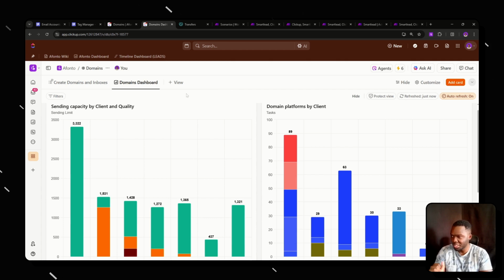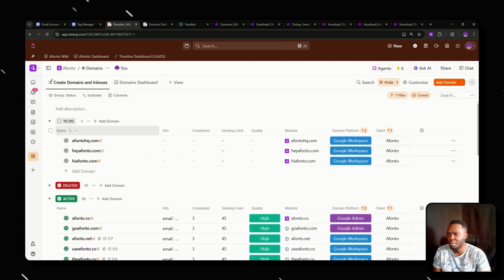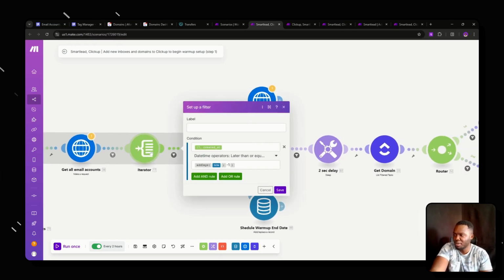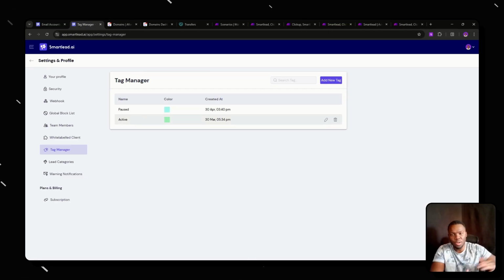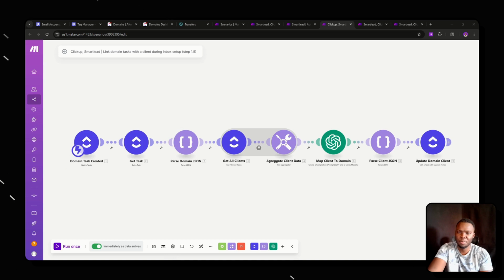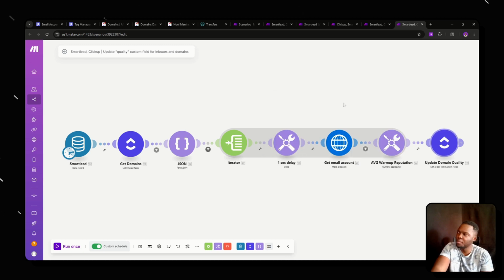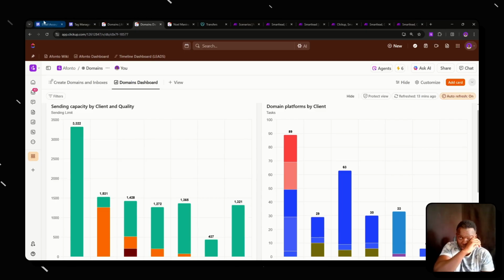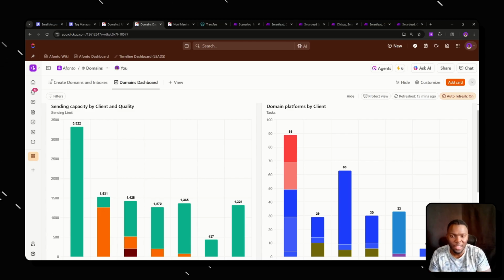How I manage DOMAINS and INBOXES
This is how I structured my operations to make deliverability management easy AFFFF

100% AUTOMATED PARTS

• Warmup/general settings added to all accounts
• Dynamic signatures added to all accounts
• New accounts hidden until warmup is done
• 0-2 week warmup settings different than 2 week+

CLICKUP DASHBOARD

• To monitor sending capacity by client
• And, monitor domains, providers, and costs

SMARTLEAD ANALYTICS 2.0

• Had a sneak peek today, so I'll be using this as well
• This is especially good for tracking analytics

The goal is to have inboxes auto-rotating MONTH by MONTH

With 30% sitting on the sidelines, ready to deploy in case deliverability goes down

How are you maximizing deliverability?